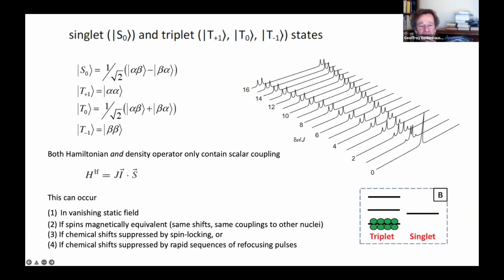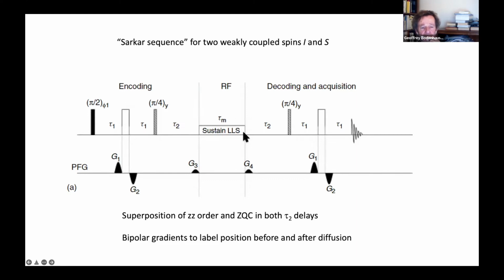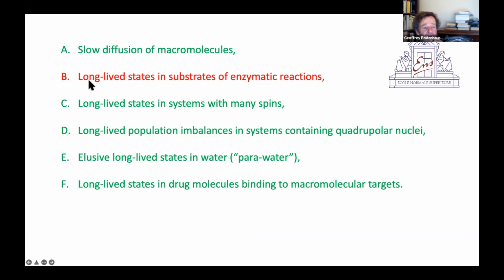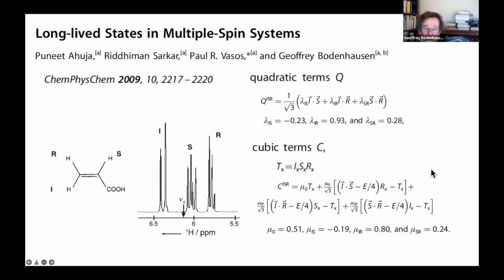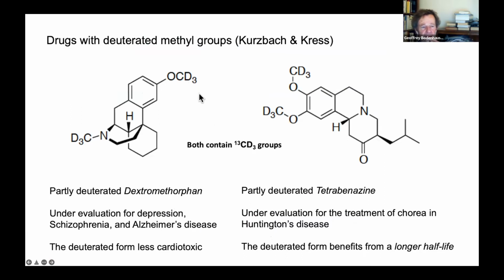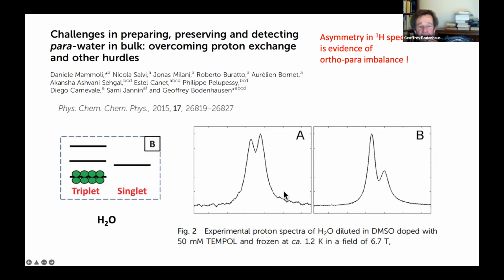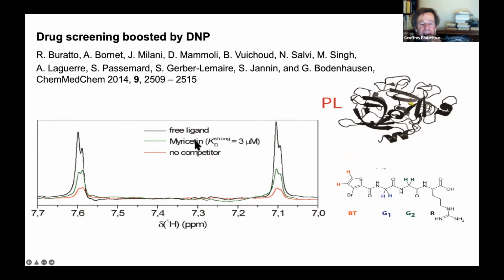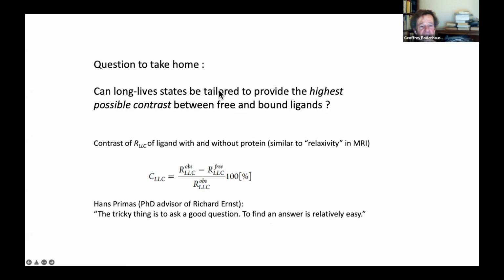Long-lived states: some unexpected applications | Prof. Geoffrey Bodenhausen | Session 42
During the 42nd session of the Global NMR Discussion Meetings held on February 8th, 2022 via Zoom, Prof. Geoffrey Bodenhausen gave a talk on the topic "Long-lived states: some unexpected applications". The recording serves as a tutorial.

Abstract:
The invention of singlet states, also known as long-lived states (LLS), by Malcolm Levitt was to be followed by many further inventions by scores of creative co-workers in Southampton and Novosibirsk: the quest for molecules immersed in environments capable of supporting singlet states with very long lifetimes, magnetization-to-singlet conversion (M2S), extremely low frequency (ELF) excitation, classification of decay rates according to the eigenvalues of the Liouvillian, effects of exchange on the lifetimes of LLS, etc. Our laboratories at EPFL and ENS have focused on a few applications of long-lived states, such as the study of slow diffusion of macromolecules, long-lived states in substrates of enzymatic reactions, long-lived states in systems with many spins, long-lived population imbalances in systems containing quadrupolar nuclei, elusive long-lived states in water (“para-water”), and long-lived states in drug molecules binding to macromolecular targets.

Speaker's biography:
1996-present: Professor, Department of Chemistry, Ecole Normale Supérieure, Paris
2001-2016: Professor, Ecole Polytechnique Fédérale de Lausanne
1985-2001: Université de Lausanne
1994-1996: National High Magnetic Field Laboratory and Florida State University, Tallahassee
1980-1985: Post-doc at ETH with Richard Ernst
1977           :D. Phil. Oxford with Ray Freeman
Corresponding member of the Netherlands Academy of Sciences (KNAW), Fellow of the American Physical Society, Latsis Prize of the Swiss National Science Foundation

Current organizers:
Adrian Draney (Creighton University Chemistry)
Amrit Venkatesh (Lyndon Emsley Lab, EPFL)
Asif Equbal (Wasielewski lab, Northwestern University)
Mohamed Sabba (Malcolm Levitt Lab, UK)
Mouzhe Xie (Maurer Lab, Uni. Chicago)
Nino Wili (Niels Chr Nielsen Lab, Aarhus University)
Pinelopi Moutzouri (Lyndon Emsley Lab, EPFL)